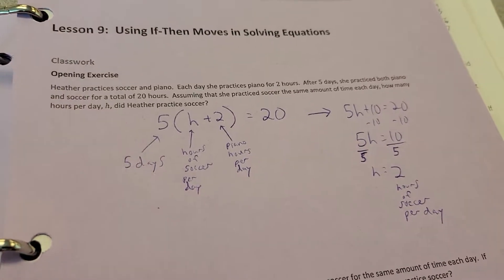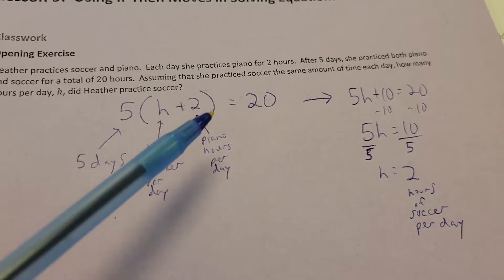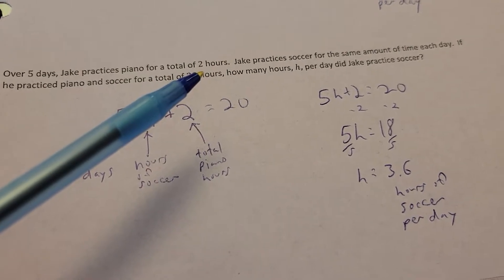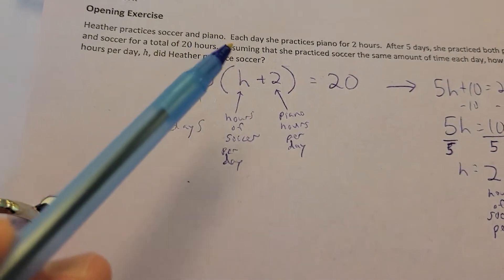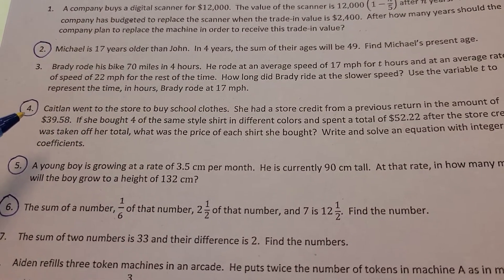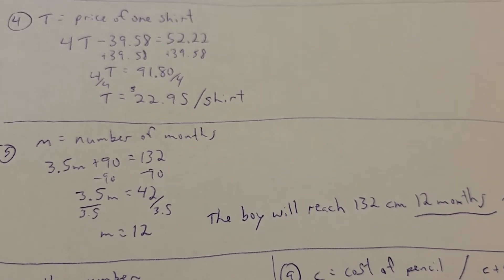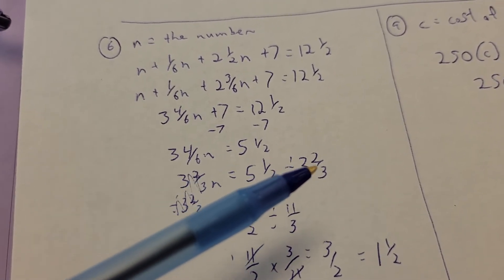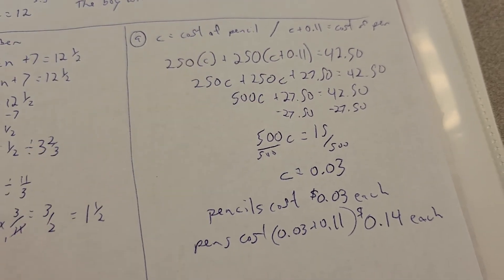OEMS 7th Grade Math Eureka Math Module 3 Lesson 9 Video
OEMS 7th Grade Math Eureka Math Module 3 Lesson 9